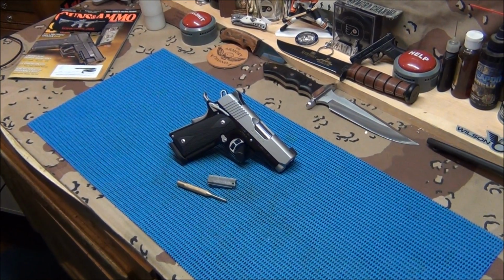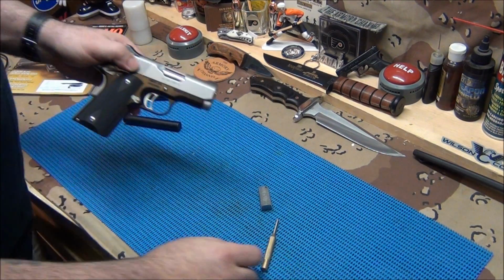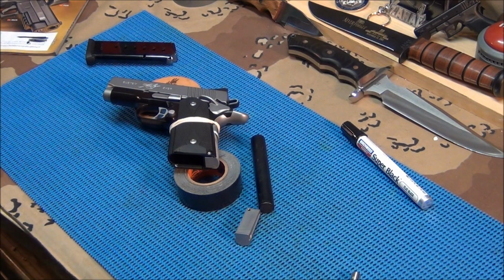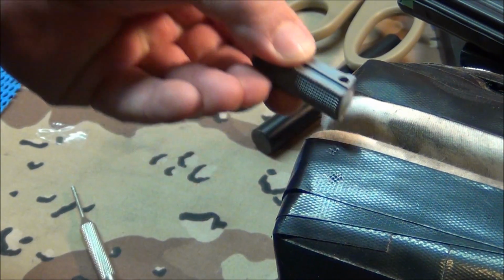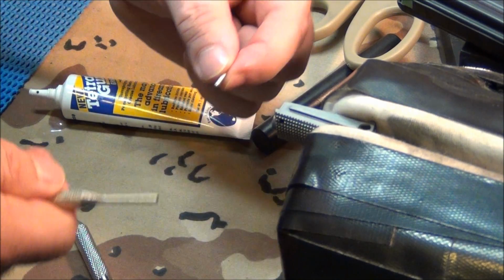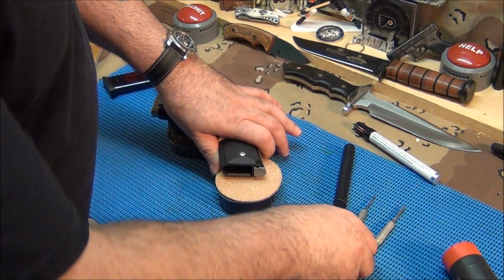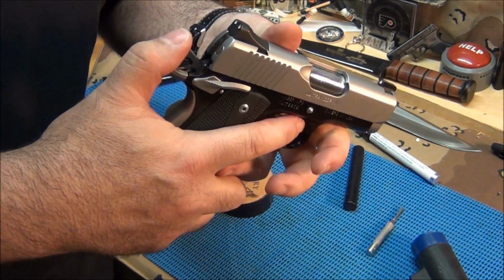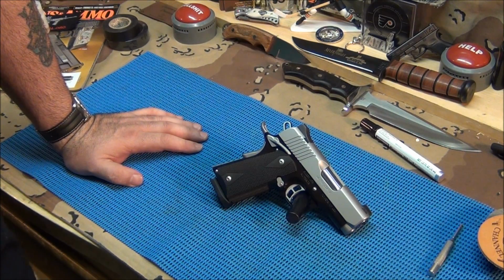Kimber CDP II steel mainspring housing install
SMITH & ALEXANDER